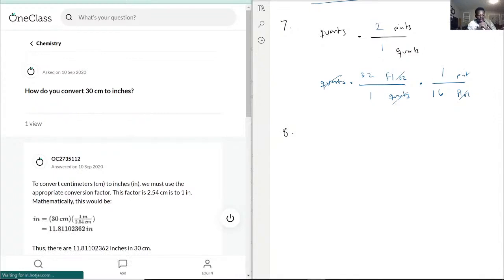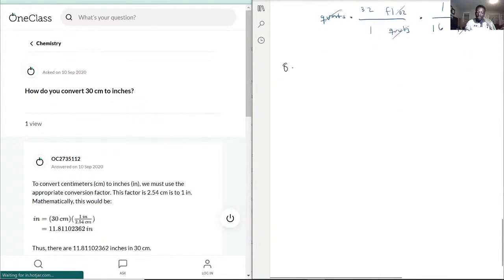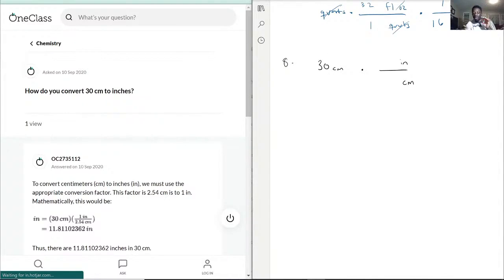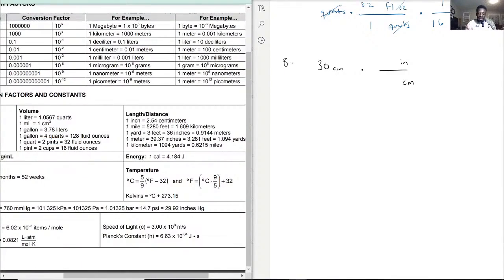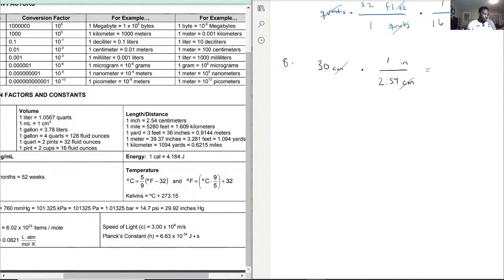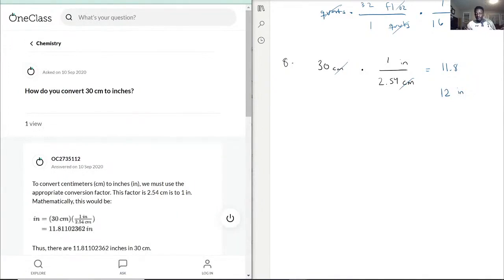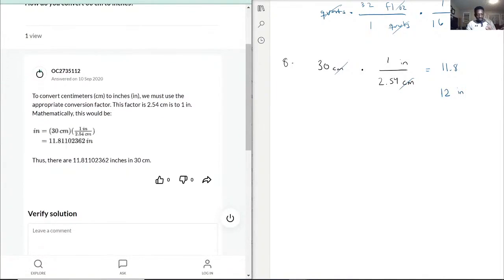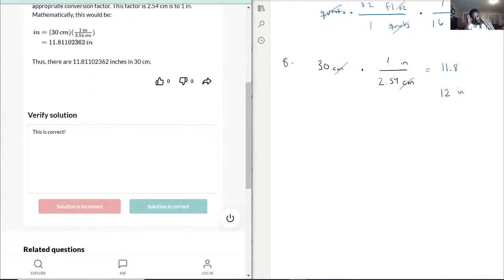How do you convert 30 cm to inches?